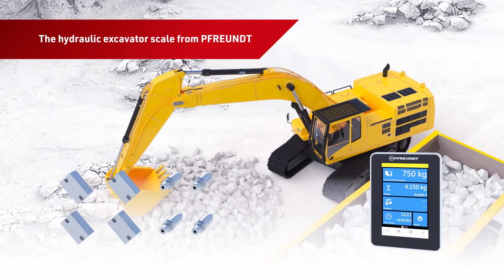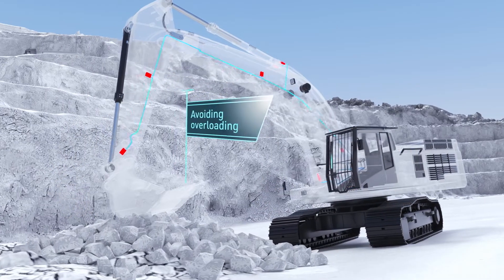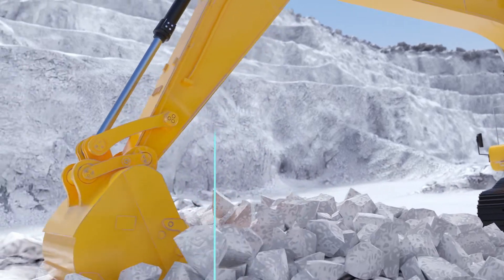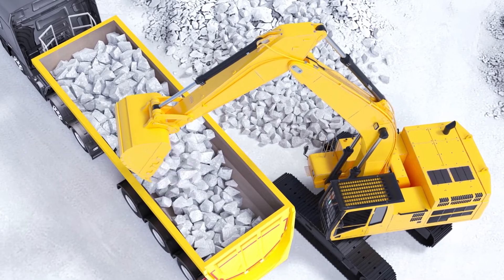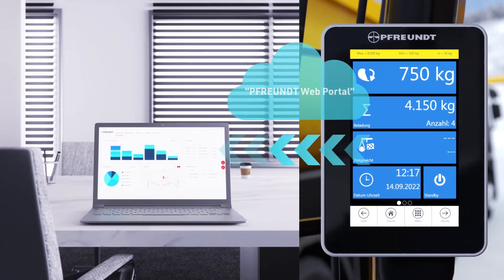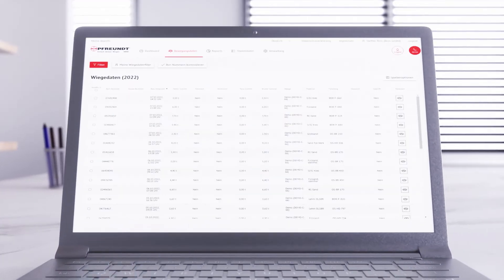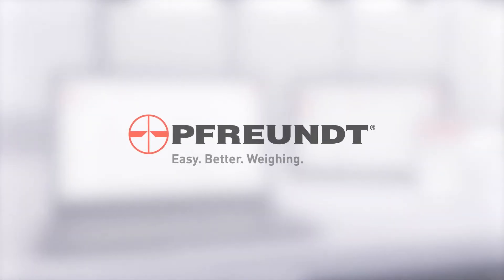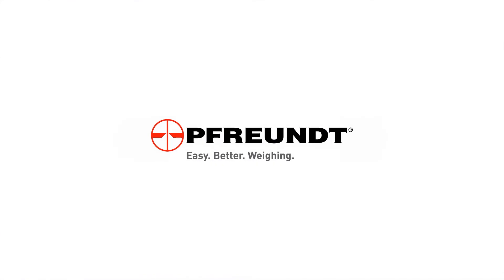PFREUNDT excavator scale: Weighing directly during material handling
Product film about the hydraulic PFREUNDT WK60 excavator scale | The PFREUNDT WK60 excavator scale enables material weighing directly in the work process and thus fast and accurate loading of transport vehicles.